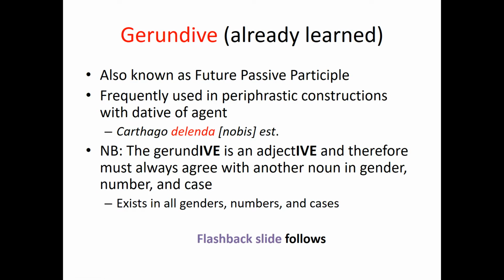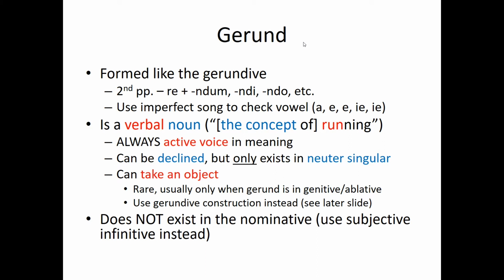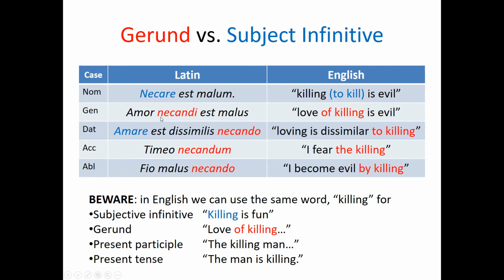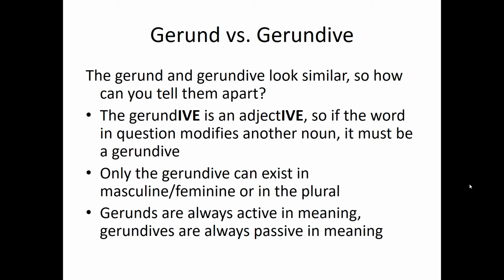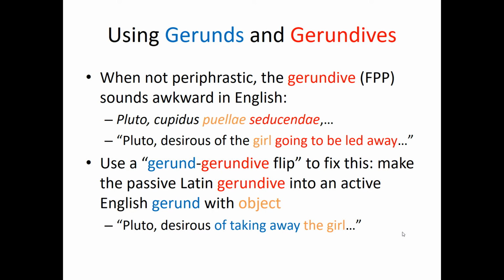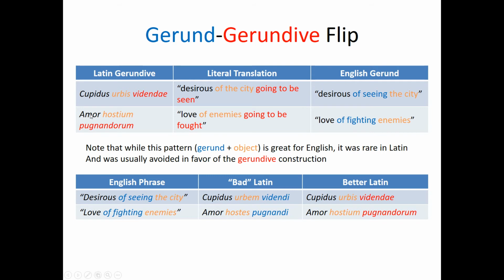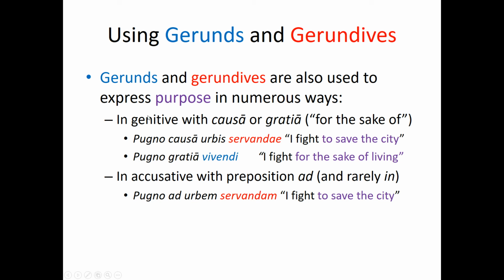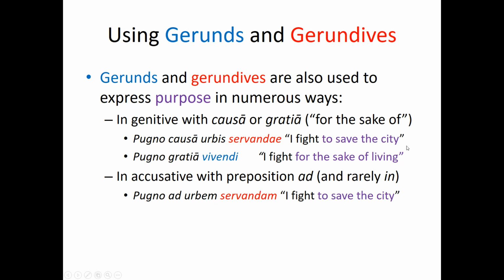Gerunds and Gerundives